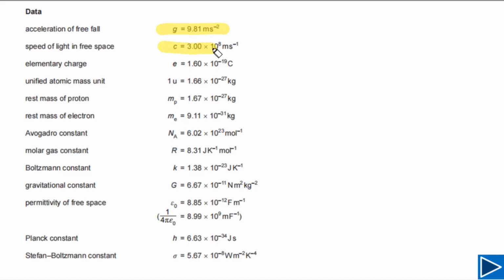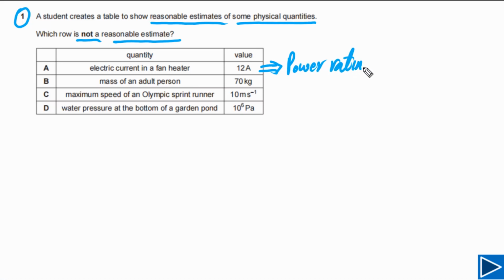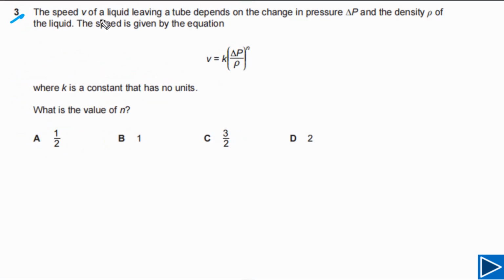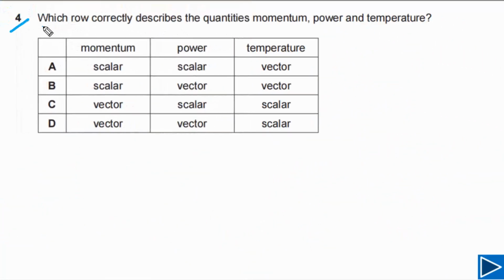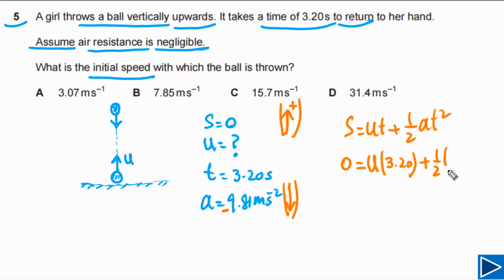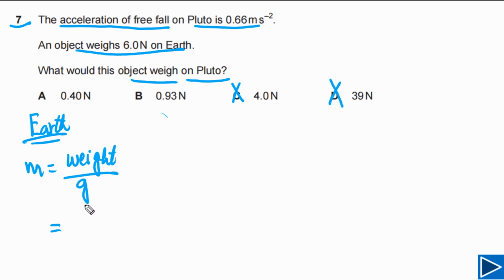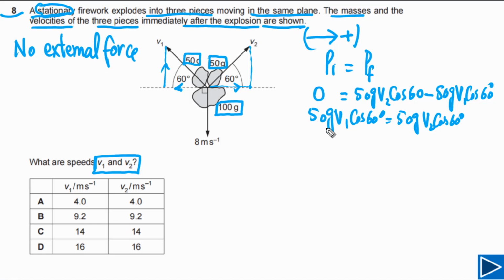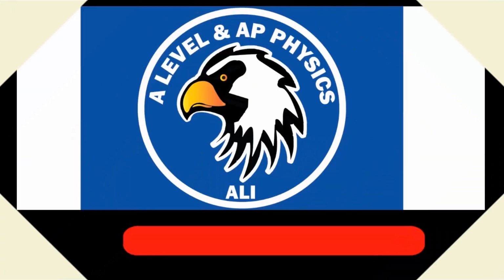CIE A Level Physics Paper 1 Solution -2022 Specimen Paper 01 -9702SP2022 01-Mechanics Part 01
For more PAST PAPER QUESTIONS with Detailed Solution on MECHANICS for PAPER 1 EXAM , check the following link
v=8WWHZKUzxh0&list=PL9jW7Rg9w1aydNYQ7f5drHxCe1K1P420X&index=22